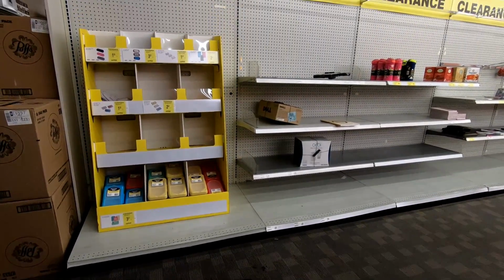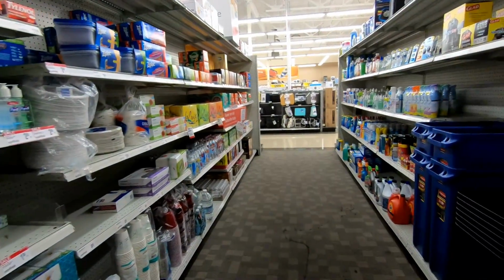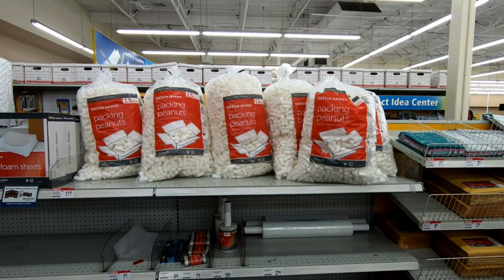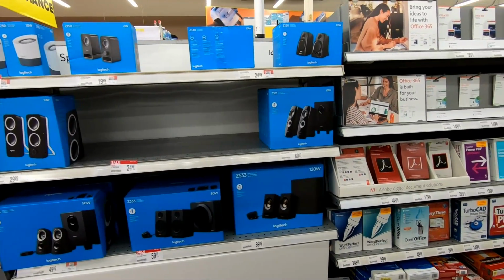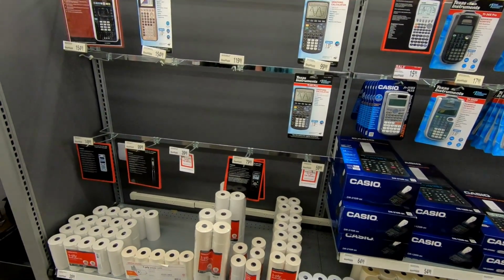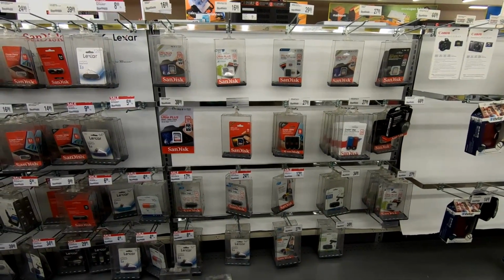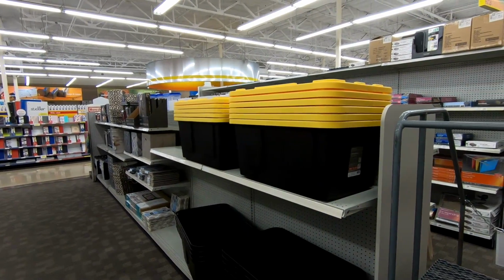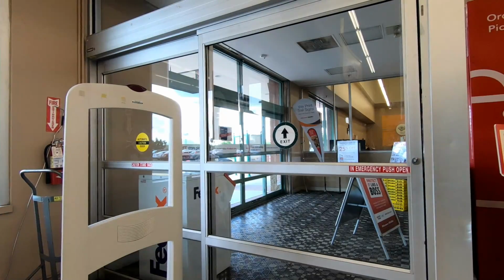OfficeMax: Are Office Supply Stores Dying? | Retail Archaeology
In this episode of Retail Archaeology we take a look at OfficeMax and it's parent company Office Depot.